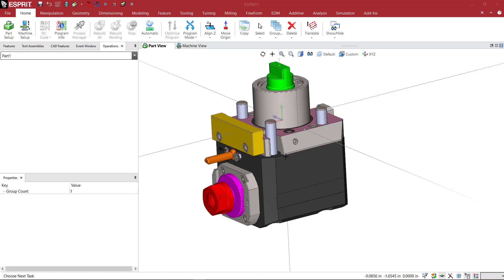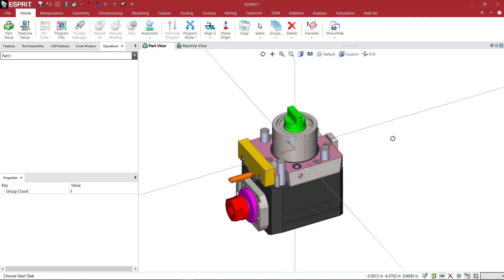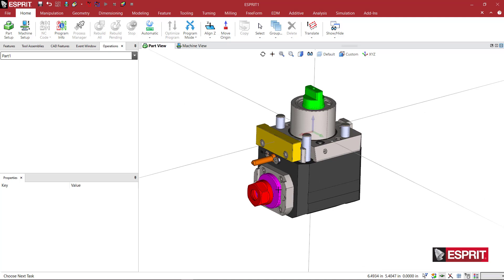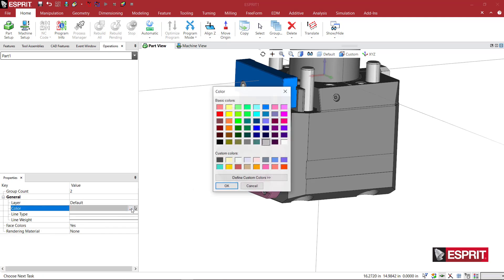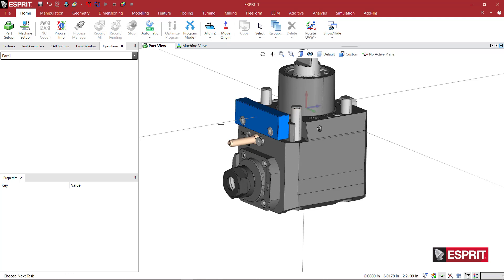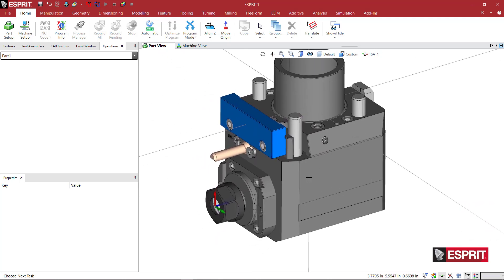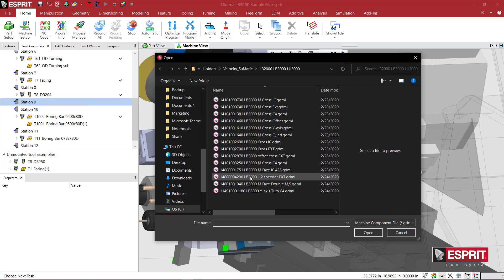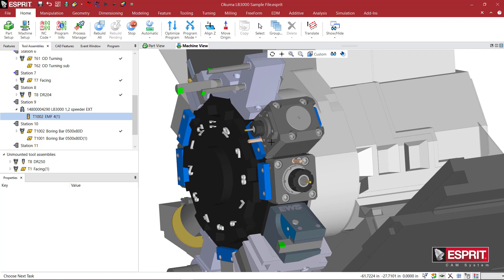Making an Axial Live Milling Holder in ESPRIT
In this video, you will learn how to make a simulation solid for a live tool holder, for axial work on the face of a lathe part.